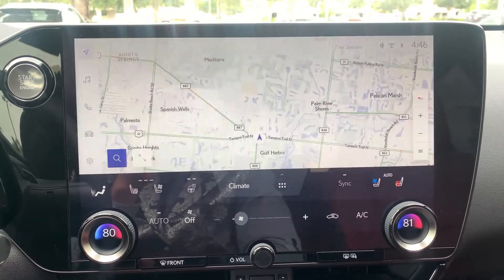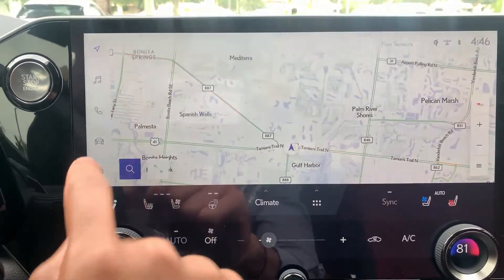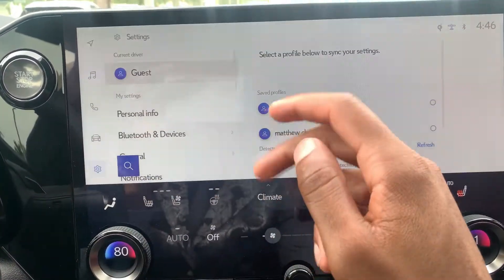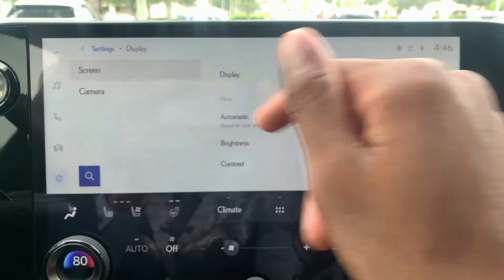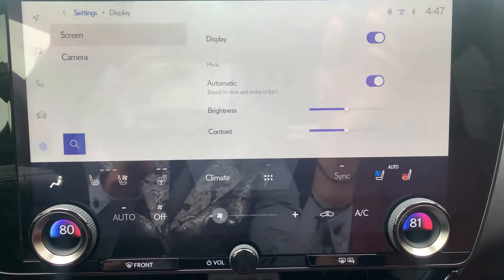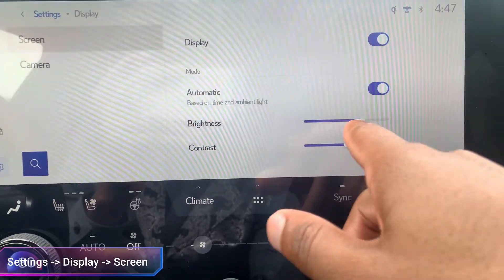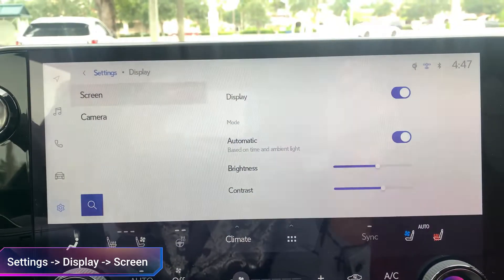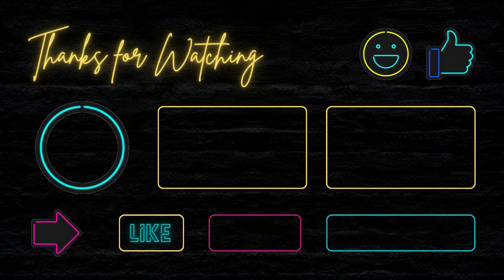Lexus Guide | How to change the brightness & contrast of the display screen | Gen 12 multimedia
Learn how to adjust the brightness and contrast of your screen for Lexus cars with the gen 12 Multimedia system